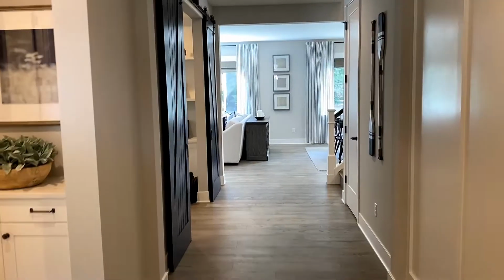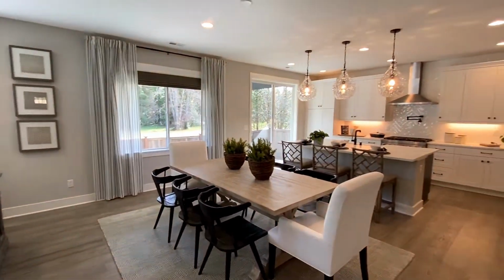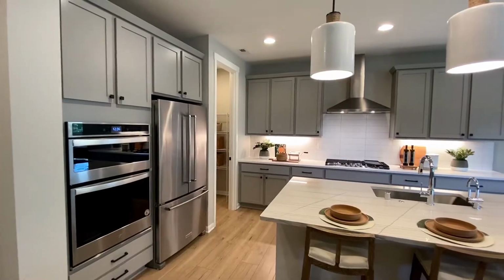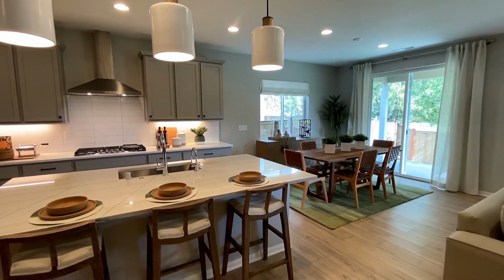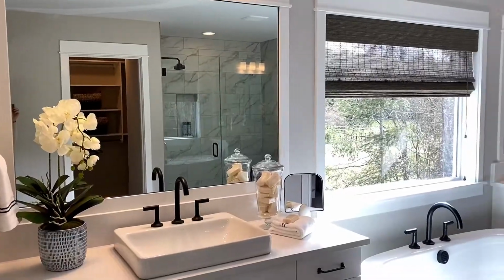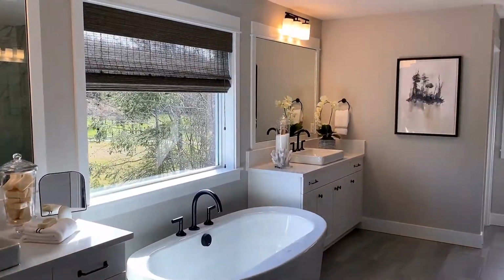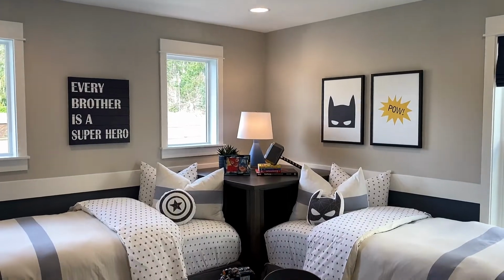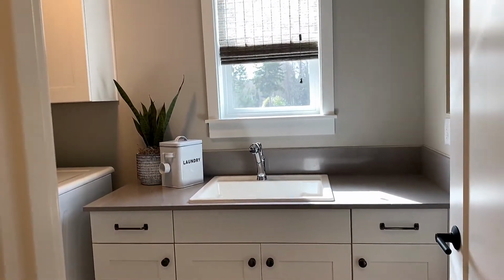Poulsbo Meadows Model Home Tour | New Homes in Poulsbo, WA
Take a tour of the Poulsbo Meadows model homes with interior design specialist Taryn Whiteaker. With high ceilings, flowing floorplans bathed in natural light, and outdoor areas encircled by evergreen pines, Poulsbo Meadows’ homes feel like an extension of their relaxing surroundings. Plus, with the freedom to choose from 3 to 5 bedrooms, 2.5 – 3.5 baths, and hand-select your designer finishes, your home can be tailor-made to fit your needs.

Follow Tri Pointe Homes